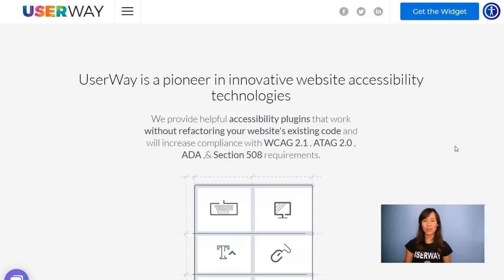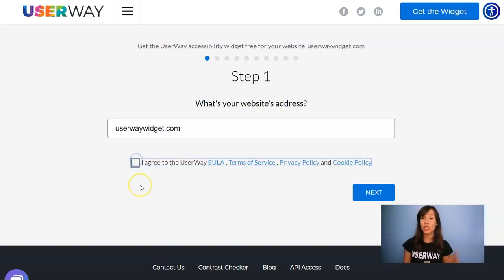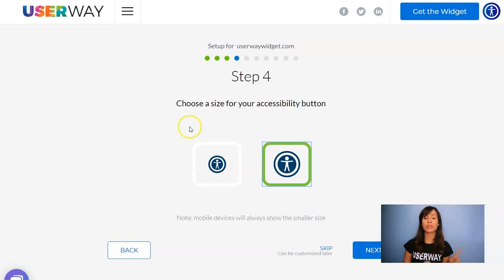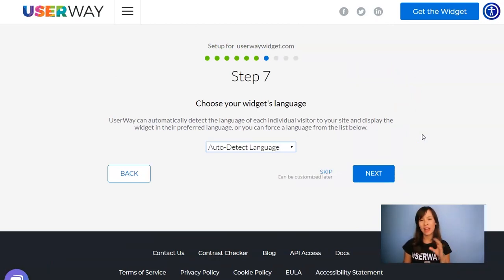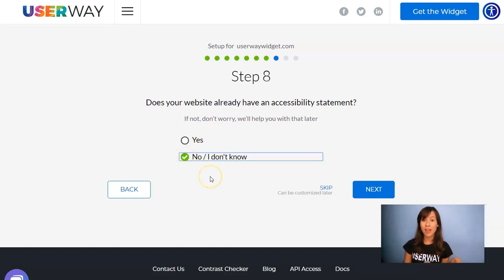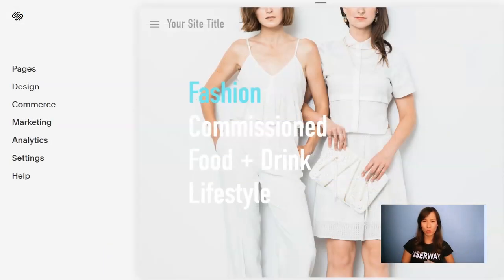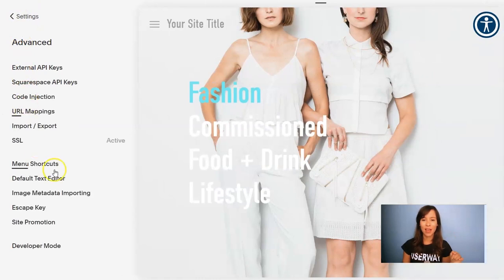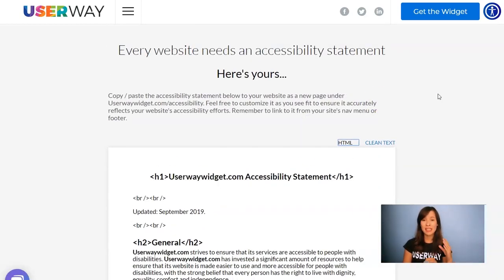Squarespace Accessibility - UserWay Installation Guide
You will need a paid Squarespace account to be able to install UserWay's Accessibility Widget on your Squarespace site. Official response from SquareSpace: "Full access to our custom coding features is only available on our Business and Commerce plans".

This brief tutorial will show you how to install UserWay's Accessibility Widget on your Squarespace site.